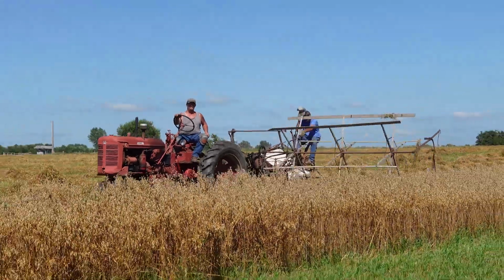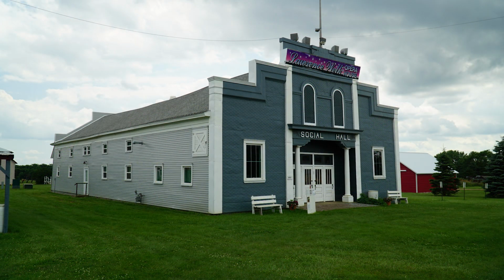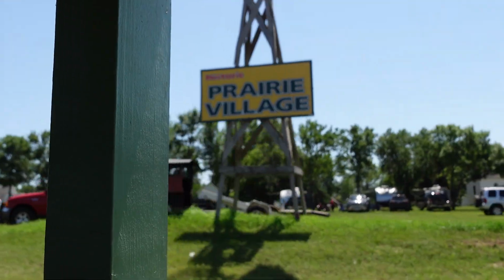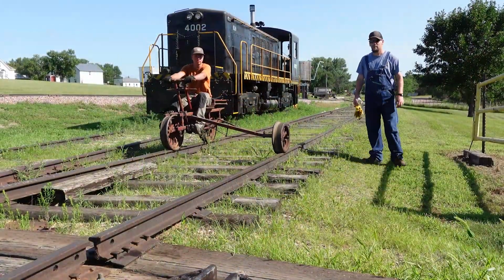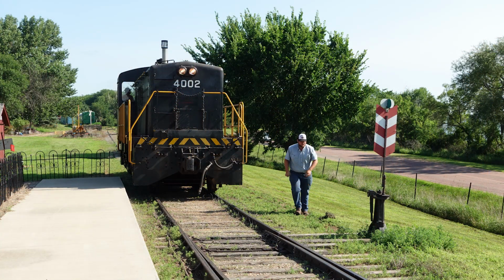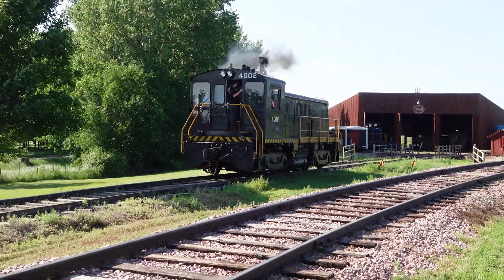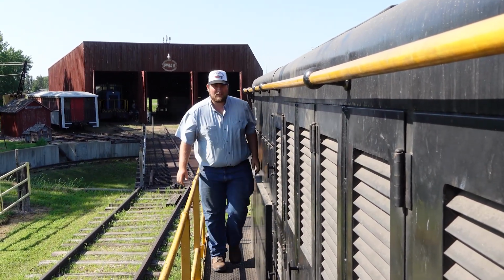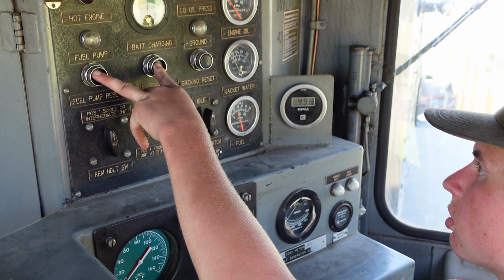We Rode in this Unique Baldwin Locomotive!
Jordan and James are invited to a cab ride in a Baldwin-Whitcomb RS4-TC Locomotive that was built in 1953 for the US Army.  This engine now operates on the PVH&M Railroad inside the Prairie Village in Madison, South Dakota.